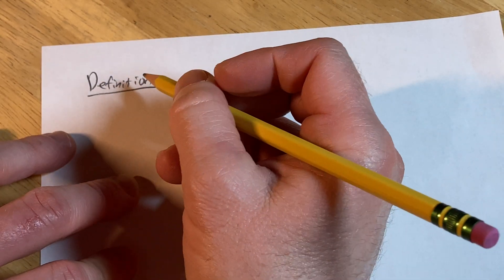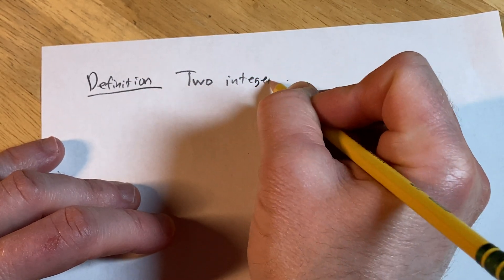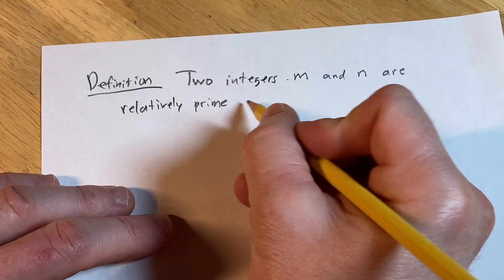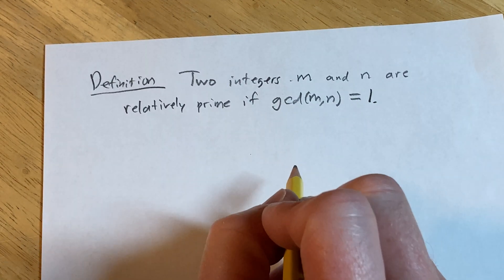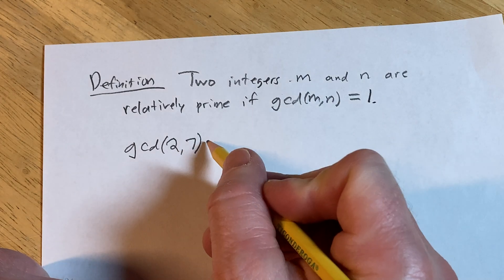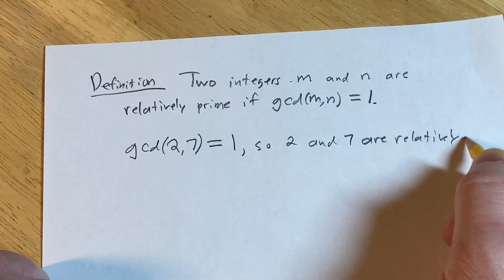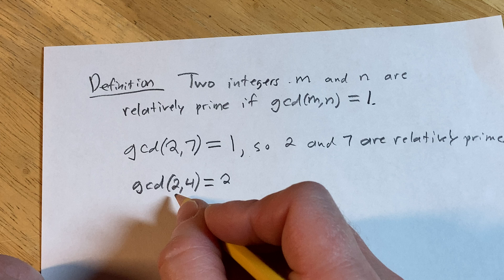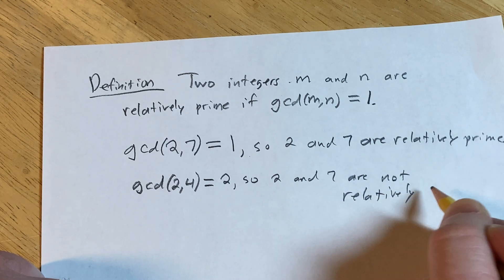Definition of Relatively Prime Integers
We define what it means for two integers to be relatively prime. We say two integers m and n are relatively prime if the greatest common divisor of m and n is 1.